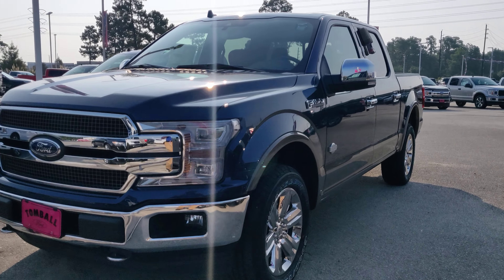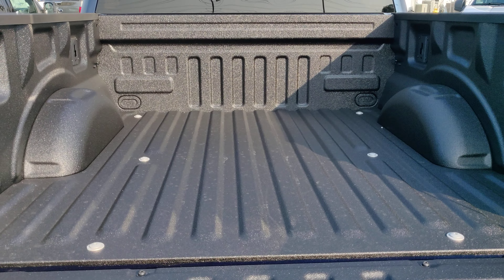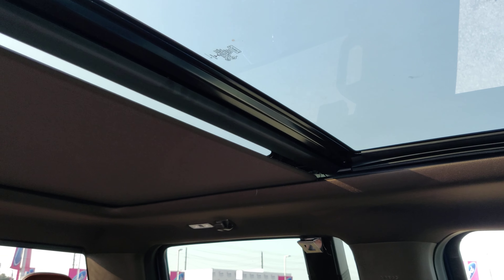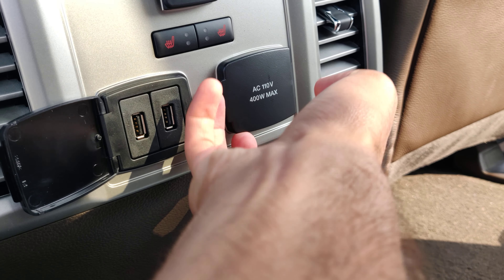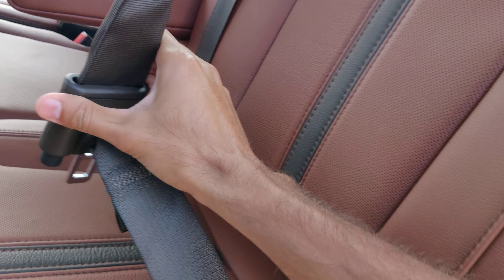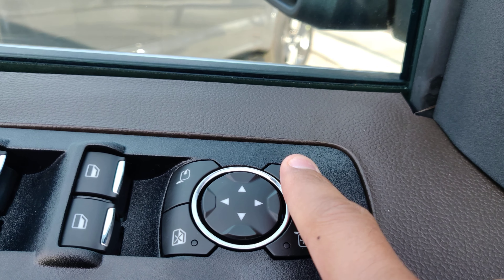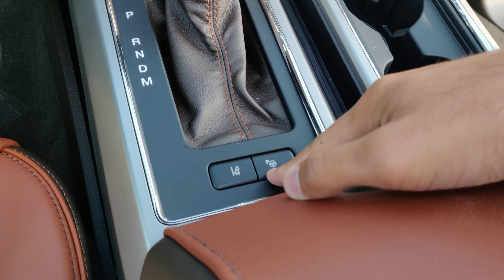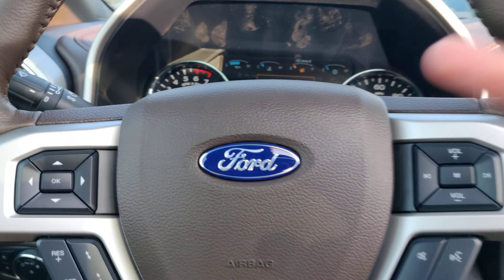2020 FORD F-150 KING RANCH F-150